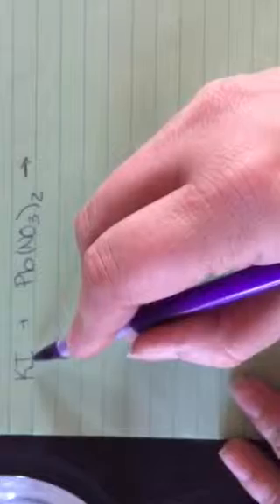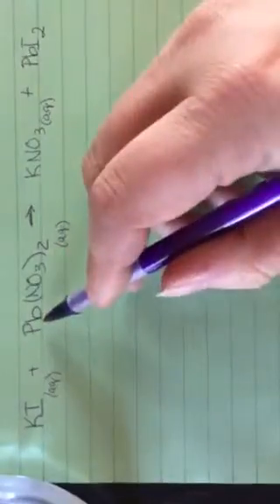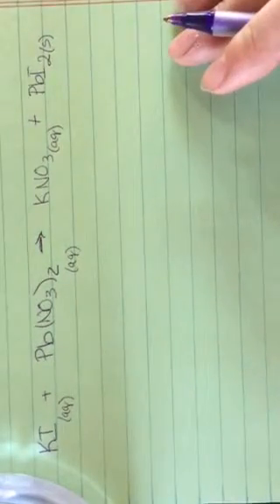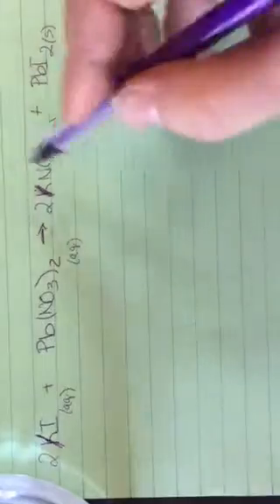Net ionic review